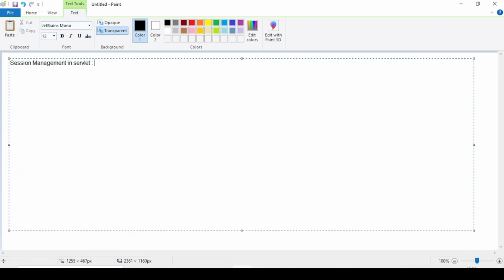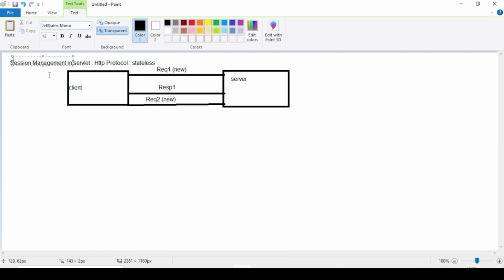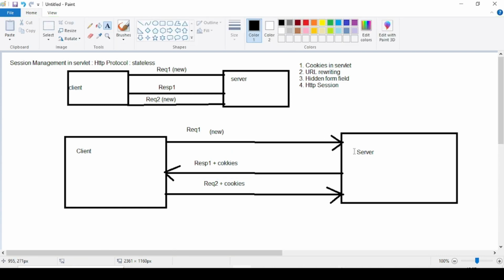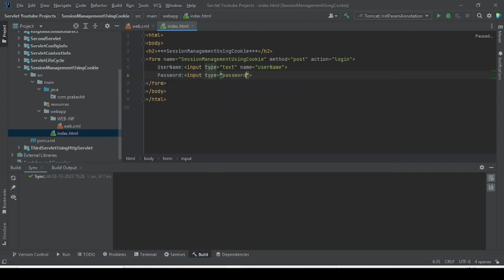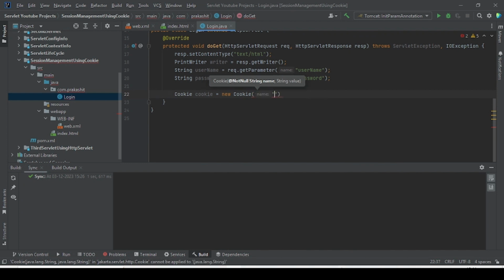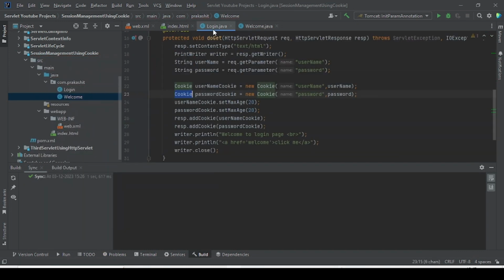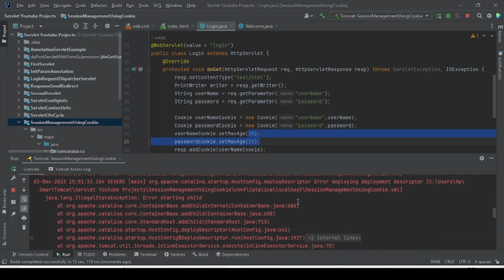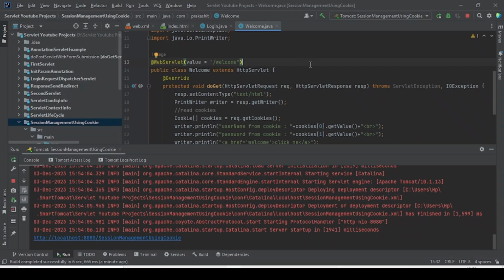15-Session Management in Servlet Using Cookies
We will discuss how to manage session using Cookies in Servlet.